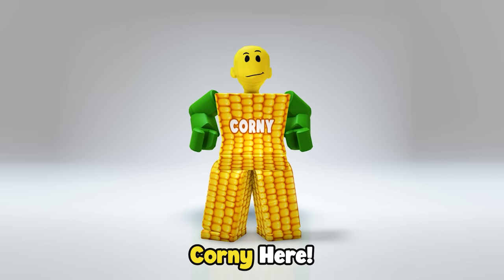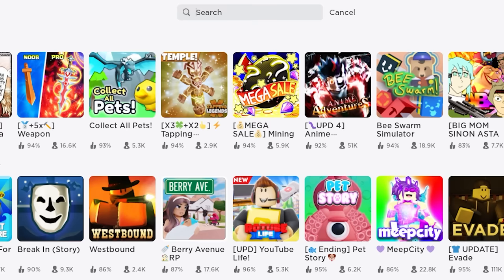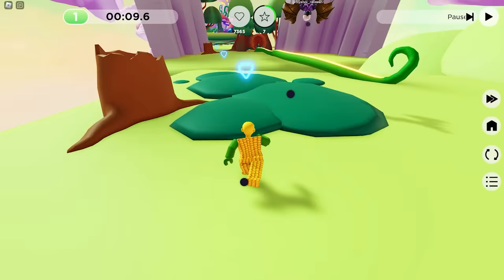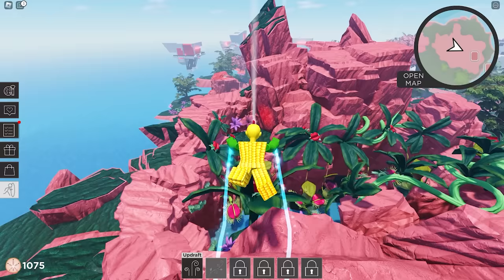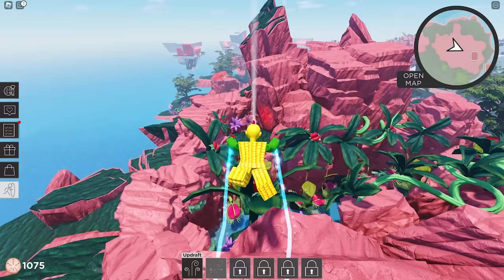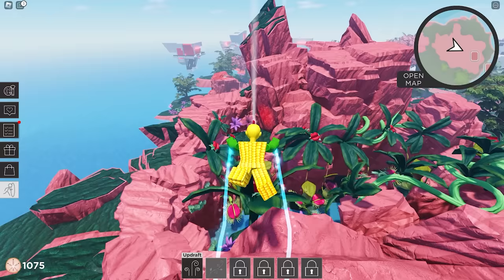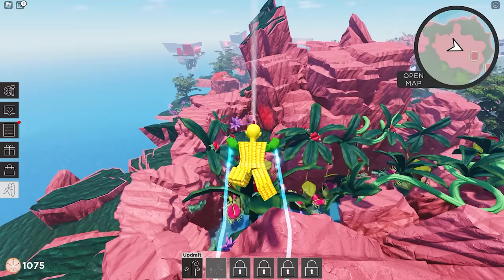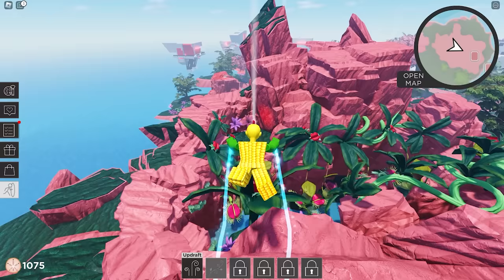33 BEST FREE ROBLOX ITEMS TO GRAB NOW!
Are you new to Roblox? Don’t you know that you can unlock so many free Roblox items from different games and you can use them to make your avatar look cooler? Just like these 33 Roblox outfits and accessories where you can get them for free!